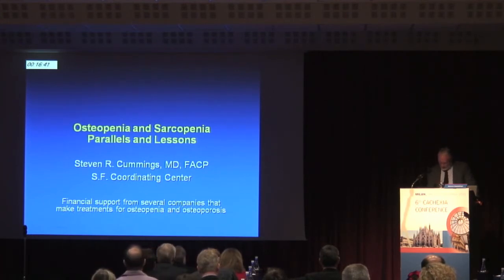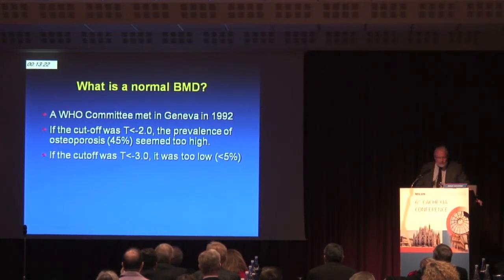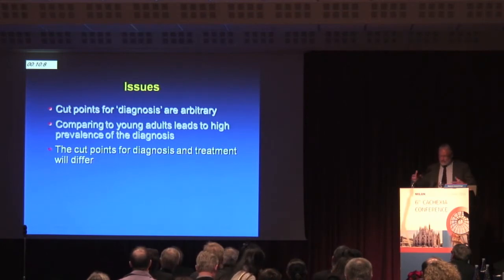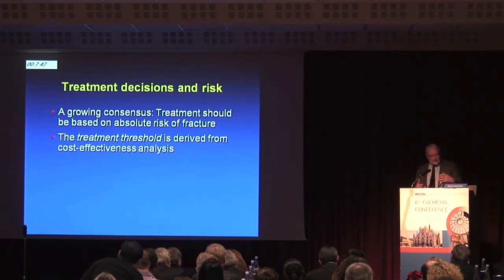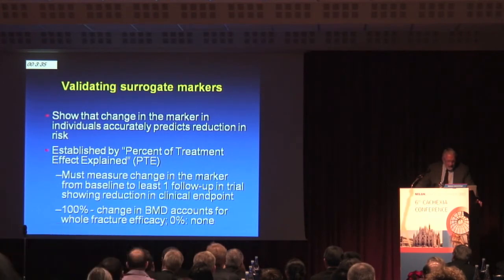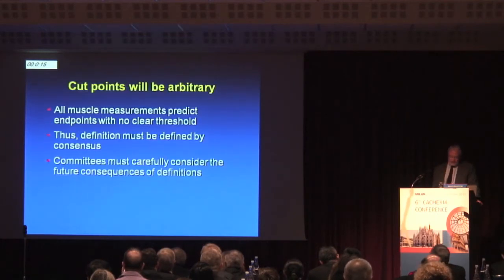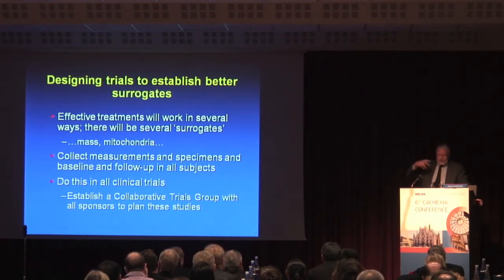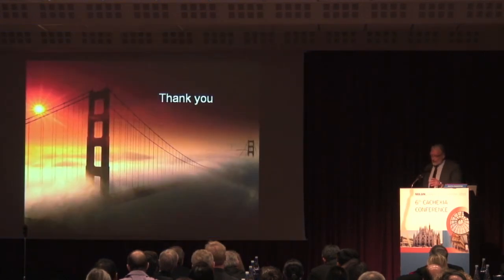Steven Cummings - Sarcopenia versus osteopenia / osteoporosis.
"Hippocrates" clinical science key note lecture: Sarcopenia versus osteopenia / osteoporosis.

Presented by Steven Cummings at the Society on Sarcopenia, Cachexia and Wasting Disorders, 8th December 2011.